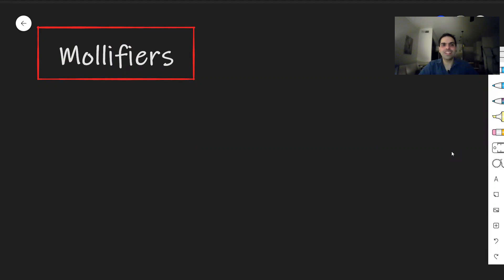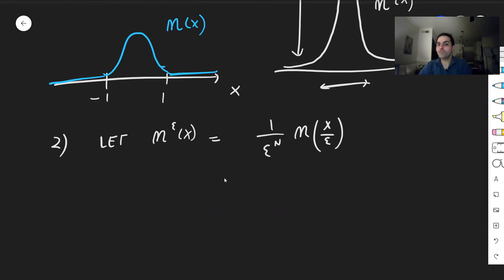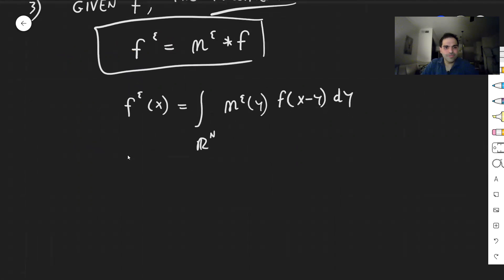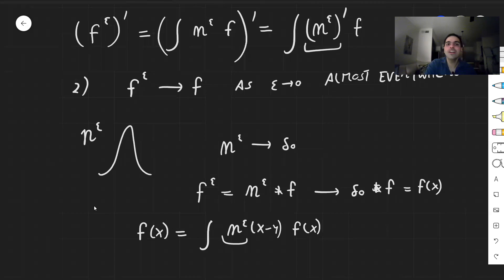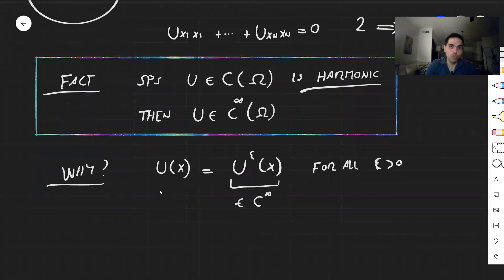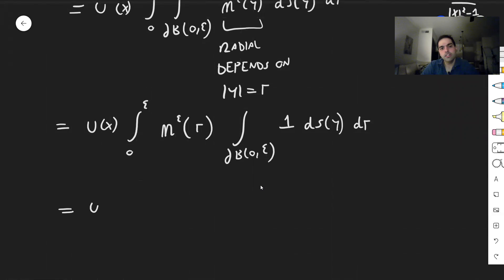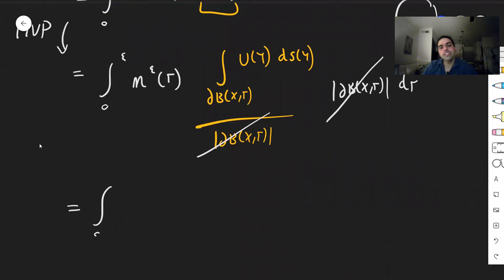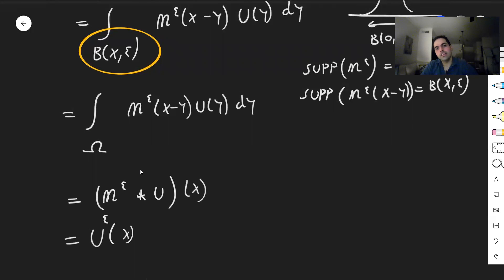Mollifiers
In this video I talk about mollifiers, which is a super neat way of turning any function into a smooth one. This is used in image processing, as well as PDEs. Using this, I also show that harmonic functions must be infinitely differentiable, which is a nice result that is used in complex analysis.